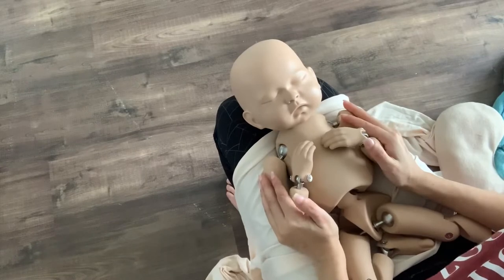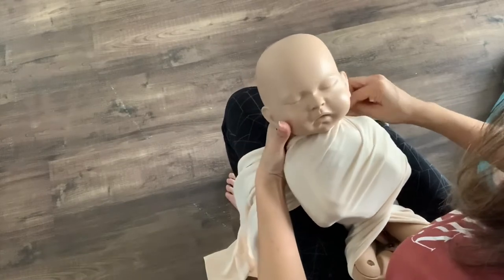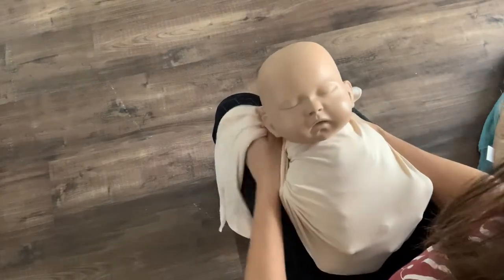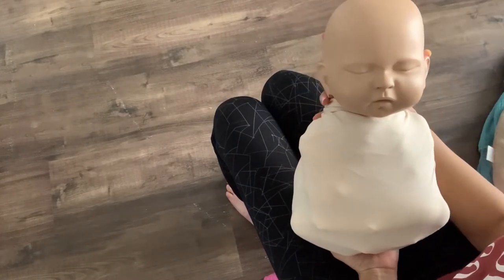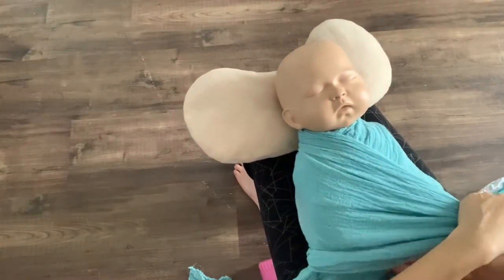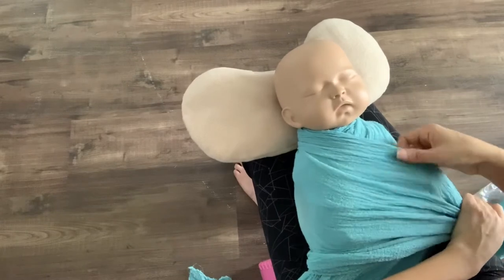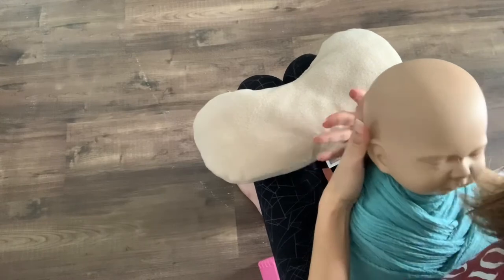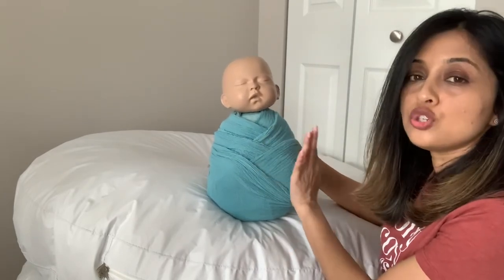NEWBORN CRISS CROSS WRAP & SIMPLE BASE WRAP Simple TECHNIQUE VIDEO -Part 2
Part -2 of the CRISS Cross and base wraps techniques. Easy way to achieve the beautiful droplet shape and also add some creativity 😍